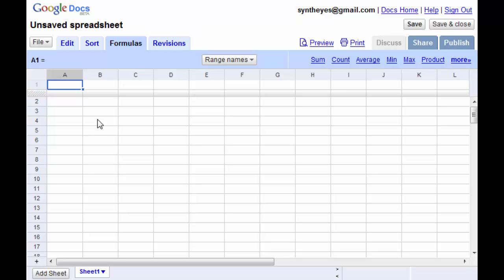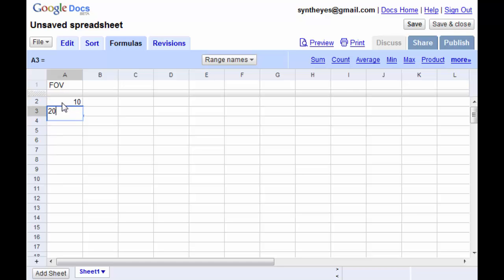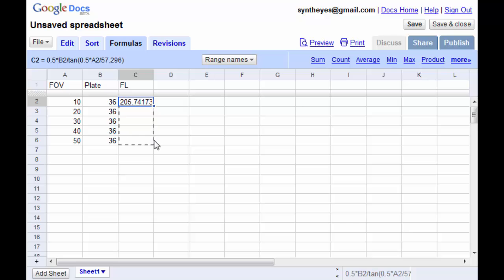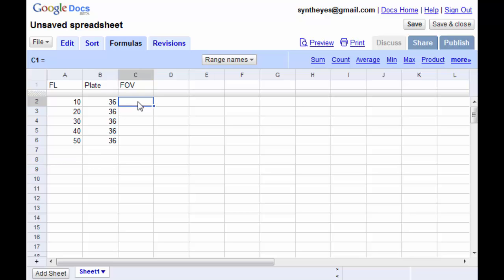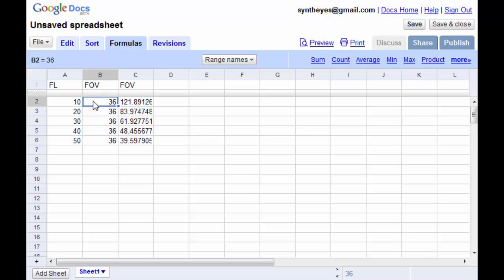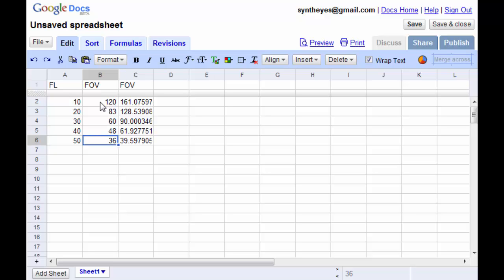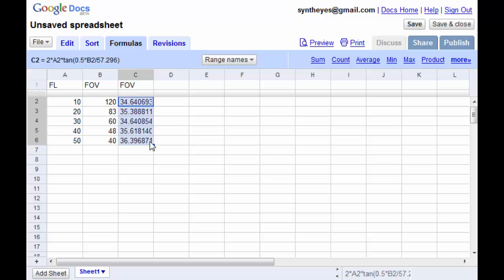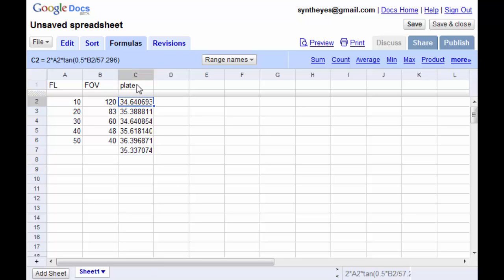Finding Your Plate Width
Shows how to convert from field of view to focal length and back using plate width, and how to use field of view and focal length to compute the back plate width of your camera.